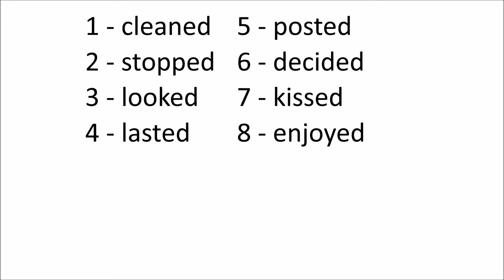English Pronunciation Challenge - can you pronounce 'stopped or lasted' properly?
English Simplicity, helping you understand English better.

Today, we have a challenge for you!   Pronouncing verbs with 'ed' endings.  Sounds simple but is it?  Verbs with 'ed' endings can be pronounced in three different ways - with 'id', 't' or 'd'.

Take the challenge and we'll be back soon with the answers.

If 'ed' endings are difficult for you, try our free material.   They explain when to use the different sounds ''id', 't' or 'd'' and there's also a test.